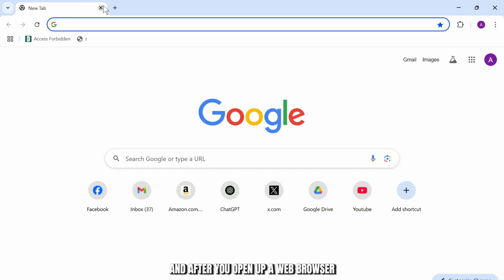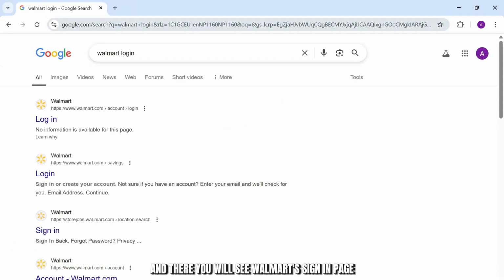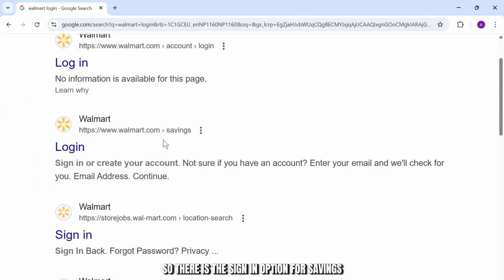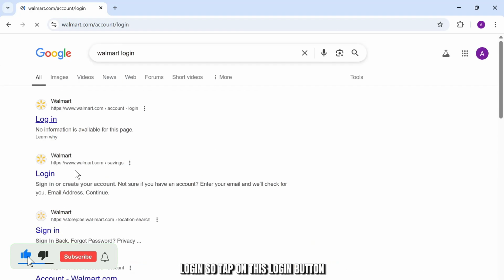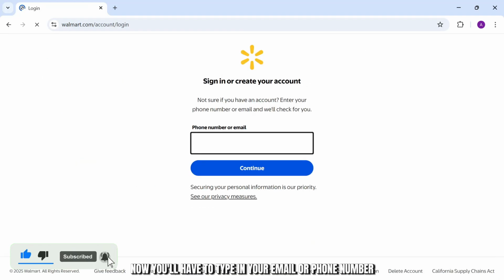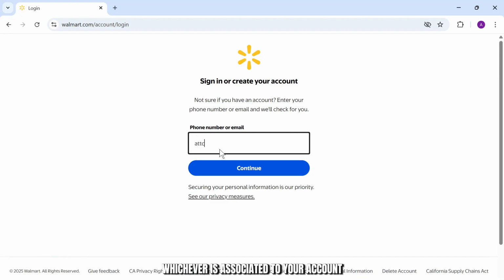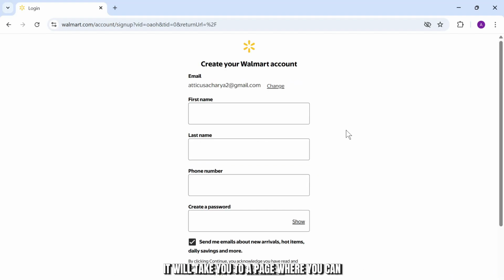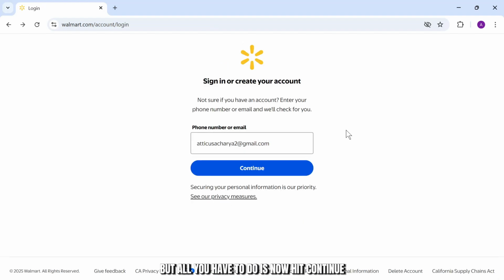How To Login Walmart Account | Sign In Walmart Account 2025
Having trouble signing in to your Walmart account? 🛒🔐 This quick and easy 2025 guide will show you exactly how to log in to your Walmart account step-by-step — whether you're on your phone, tablet, or computer!

What You’ll Learn in This Video:
✅ How to log in to your Walmart account on mobile and desktop
✅ What to do if you forget your password or username
✅ How to troubleshoot common Walmart login problems
✅ Tips to keep your Walmart account secure

Whether you're trying to place an order, check your savings, or track deliveries, this tutorial will help you sign in quickly and easily.

📌 Chapters:
⏱ 0:00 - Introduction
⏱ 0:10 - How To Login Walmart Account